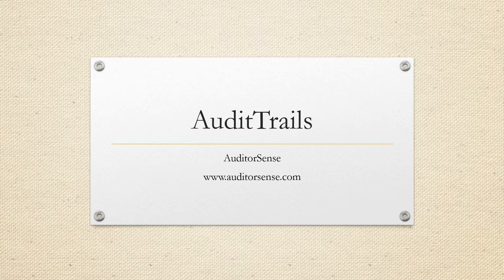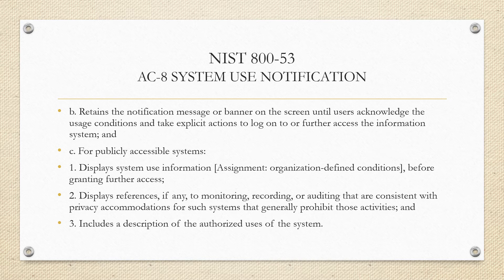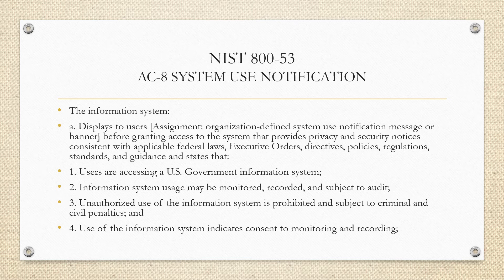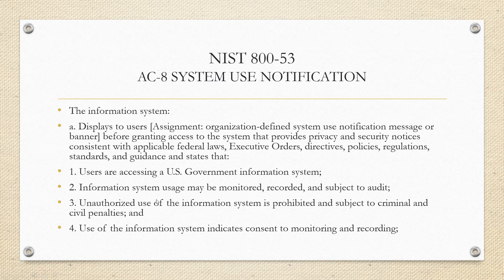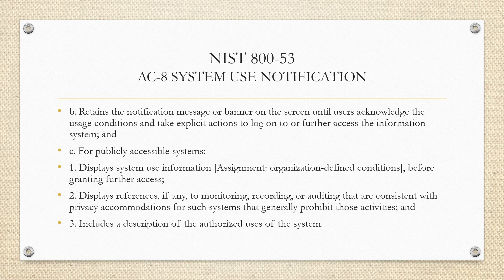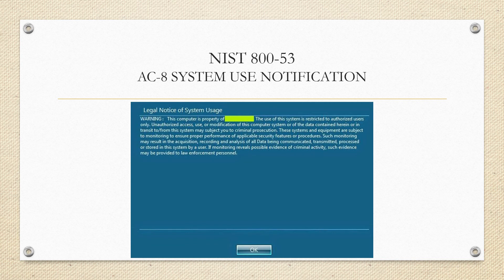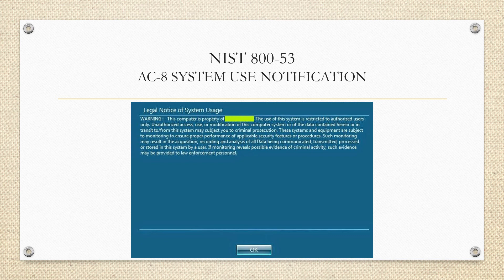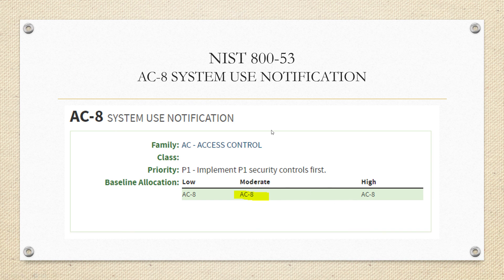AuditTrails: NIST 800-53 - AC-8, System Use Notification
What does "System Use Notification" mean? What should an auditor be looking for when assessing this control?  What evidence should someone being audited provide? Jake sheds light on all of this and more!